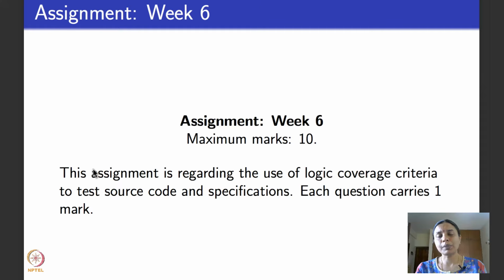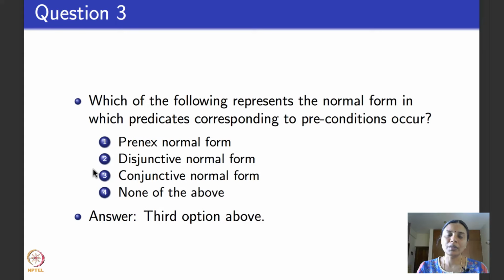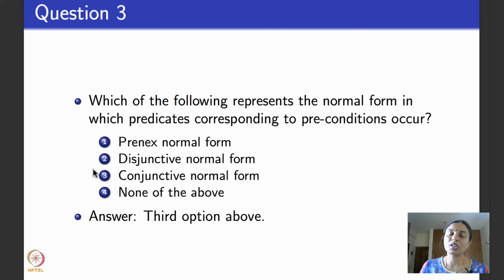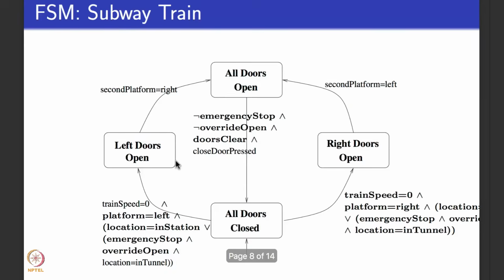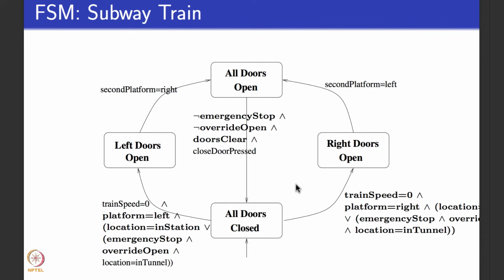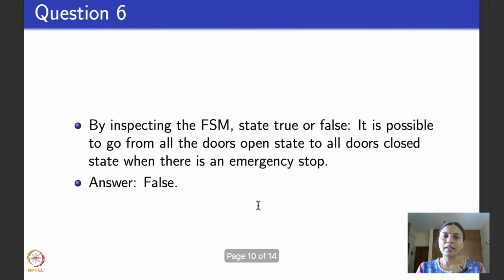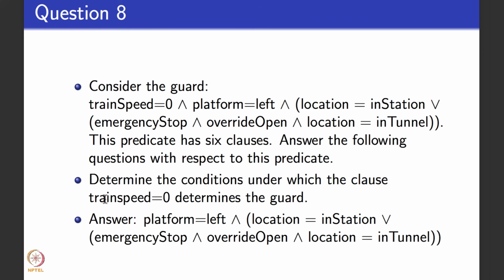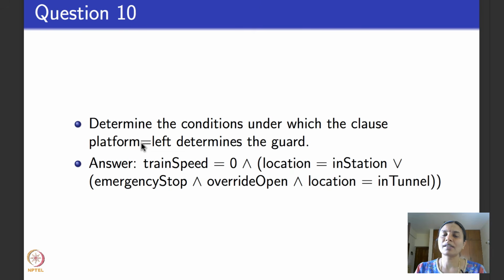Week 6 Assignment Solving